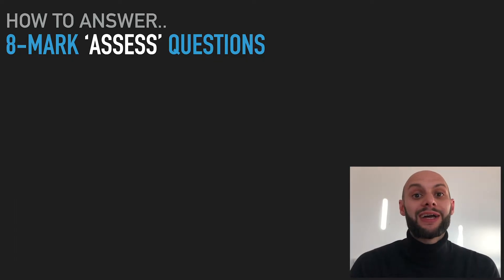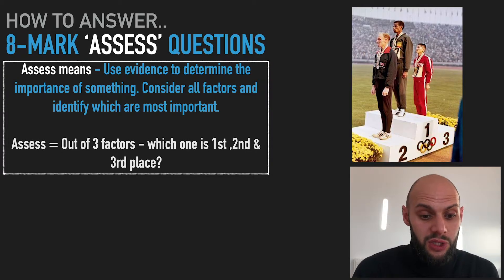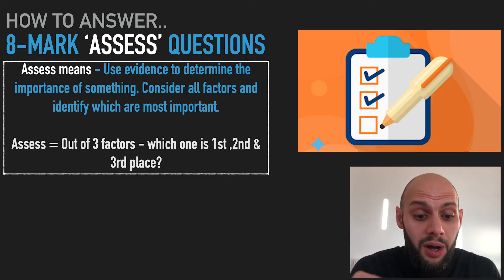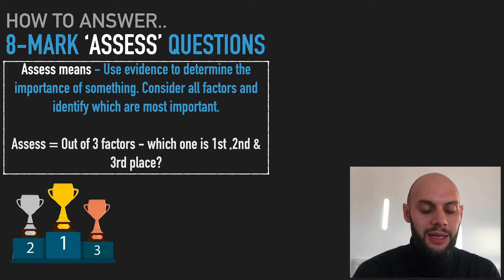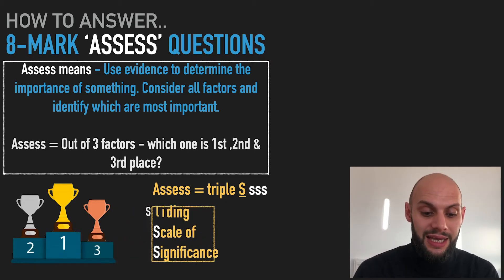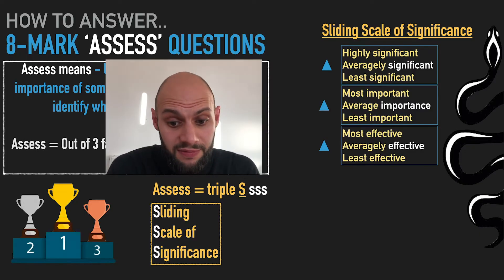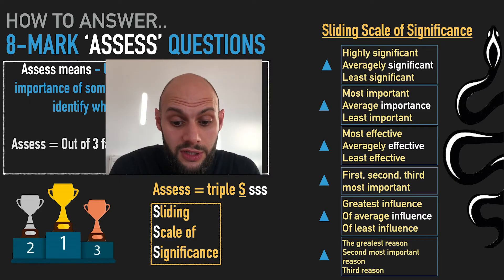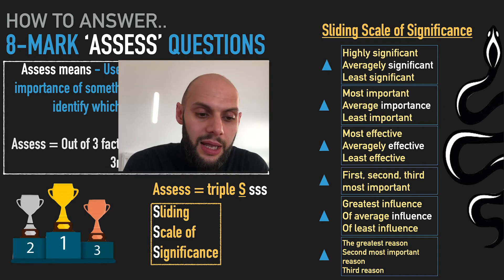8 Mark - 'Assess' - Structure - How to answer - GCSE Geography -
GCSE Geography - Edexcel B -
Specialising in Geography KS3, KS4 & KS5.
History KS3.
RE & Citizenship KS3.
Politics and International Relations KS5.